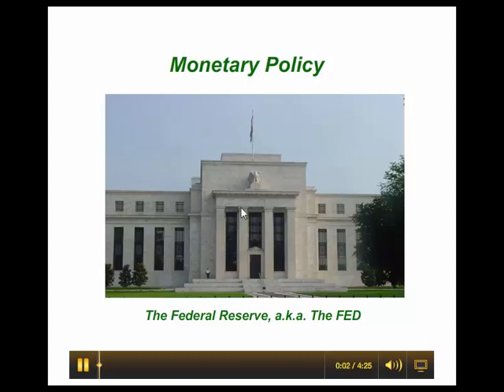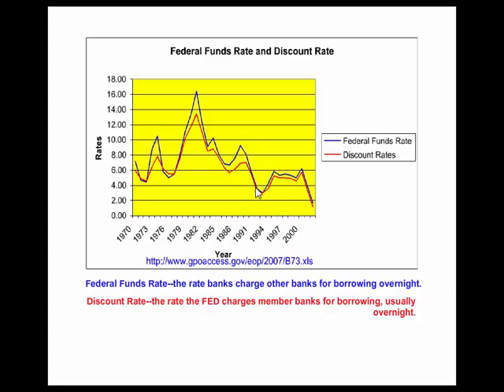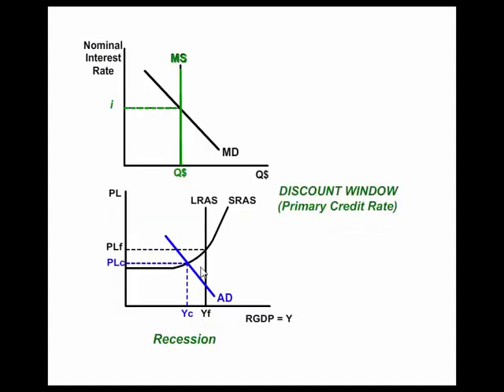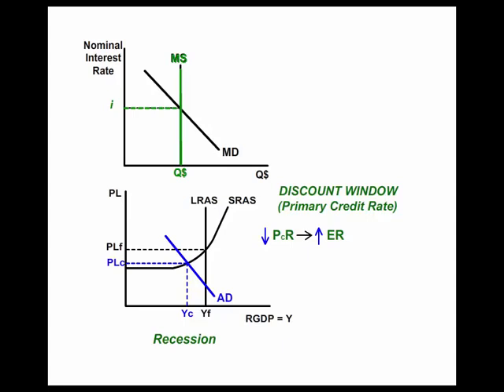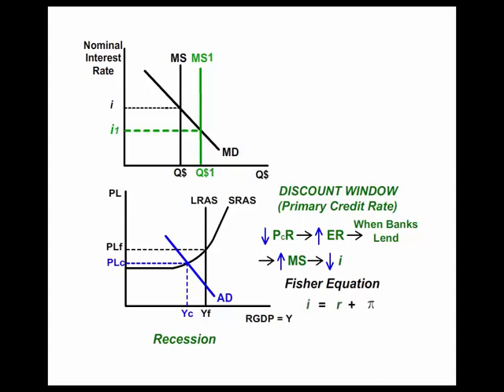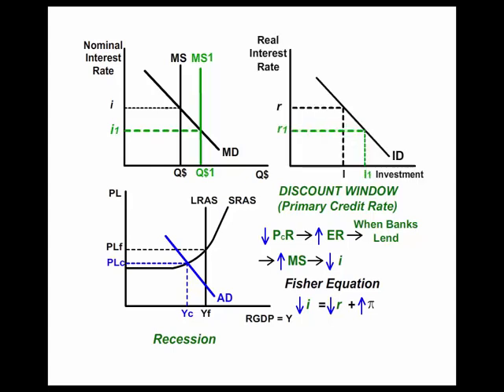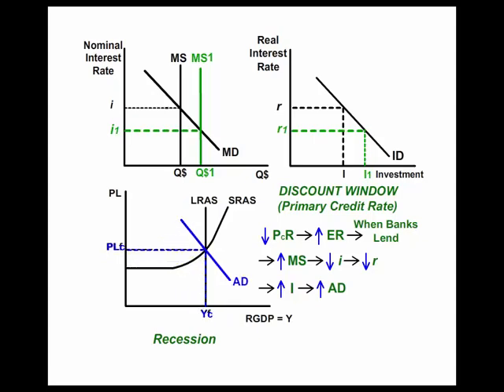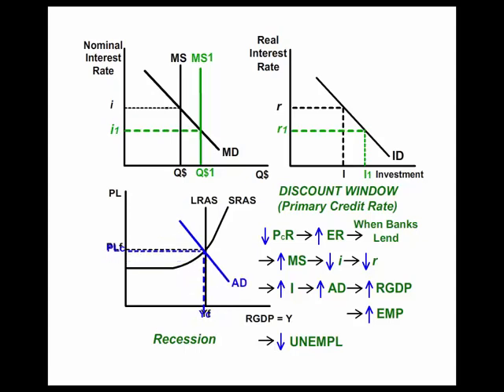Monetary Policy Recession (Discount Rate or Primary Credit Rate)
If you are interested in reading my "Free" Reffonomics.com 2020 eTextbook, it can be found at this